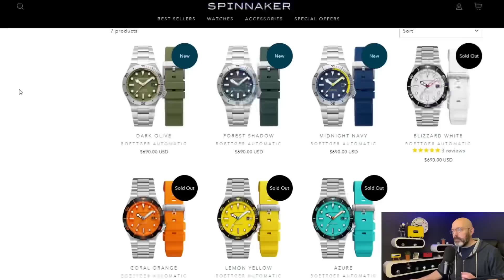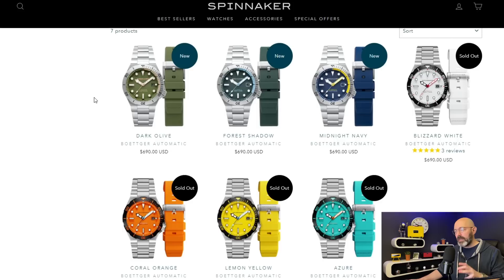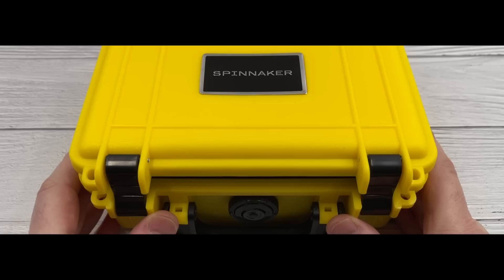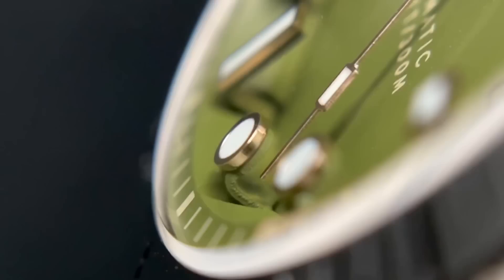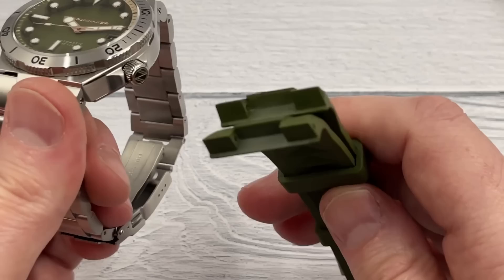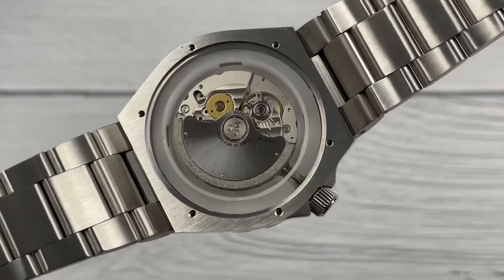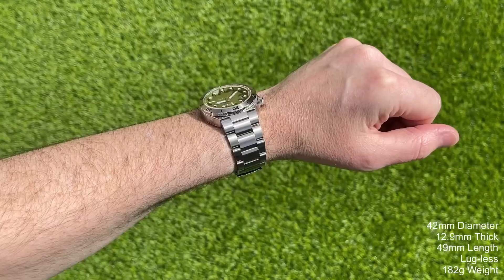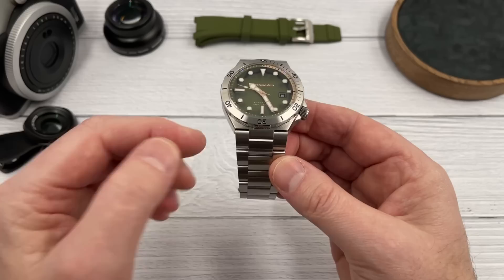This Impressive Dive Watch Is Packed Full Of ORIGINALITY!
In this video I review the Spinnaker Boettger limited edition dive watch.

Here is a link to the watch featured in this video.

Dailywatch where you can buy your own Frank or watch mat...

ilike_watches_
James Instagram (Exciton watch designer)
JF_watches_99